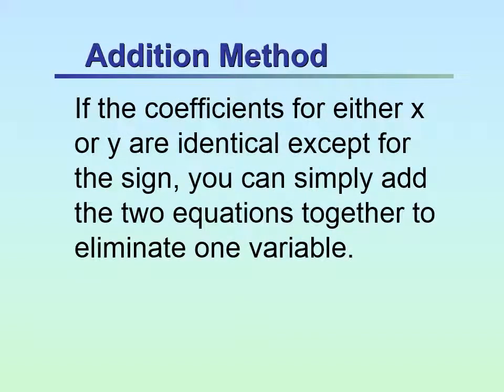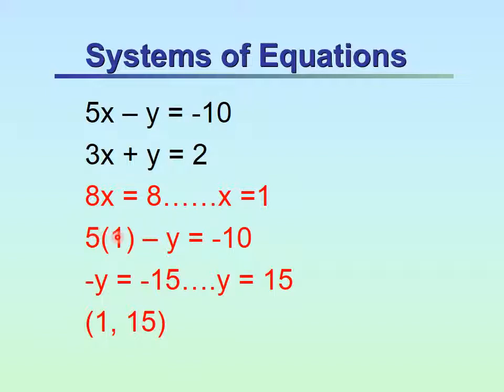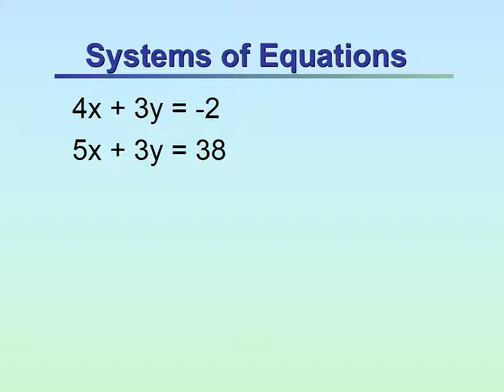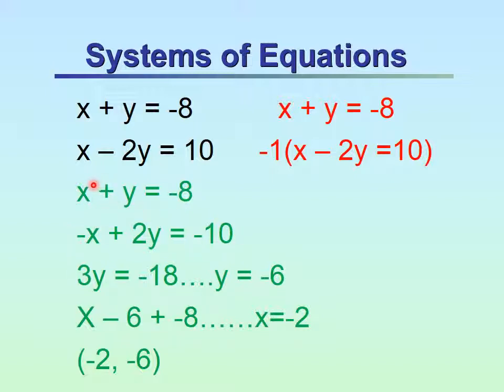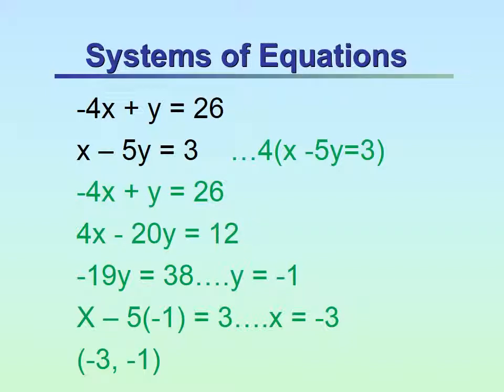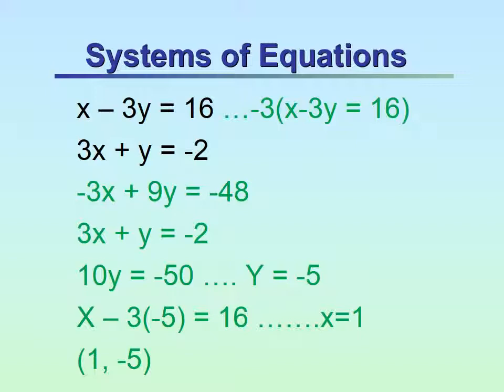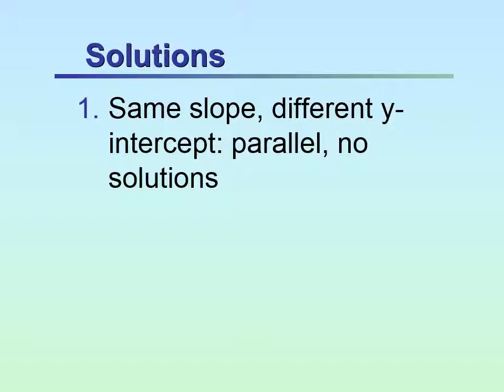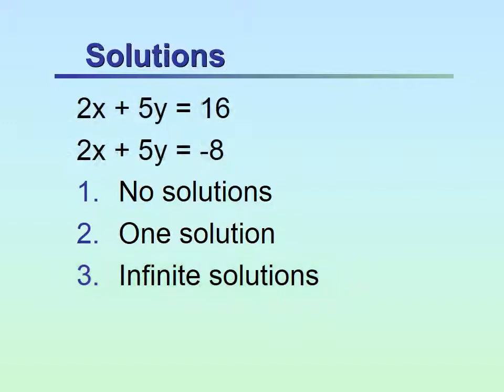Algebra 2 6-3 Solving Systems by Addition